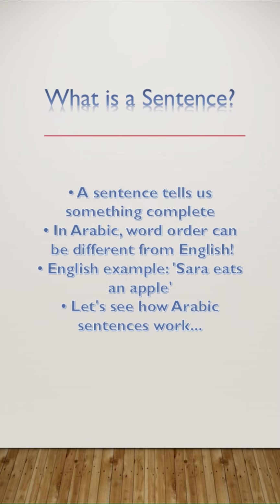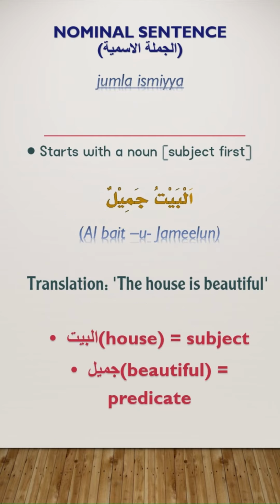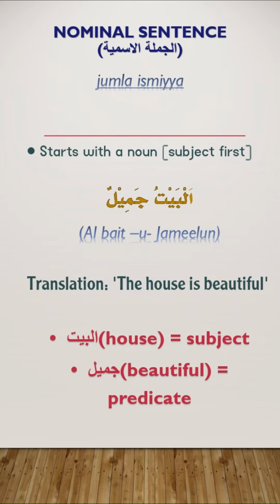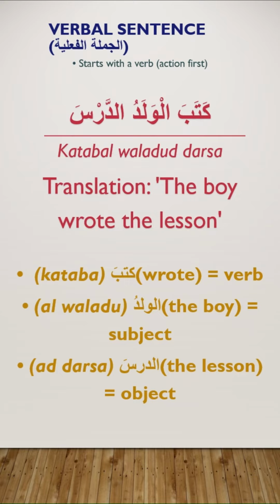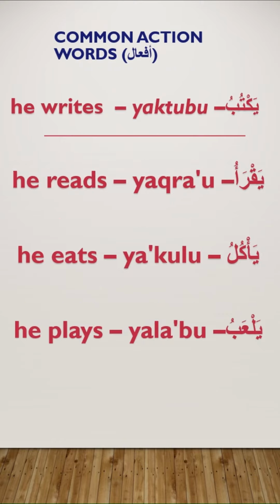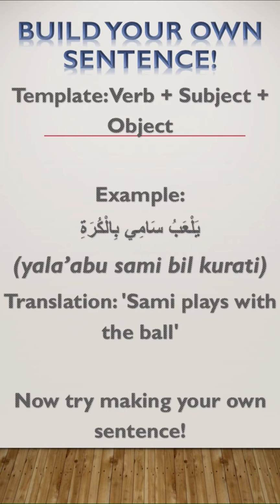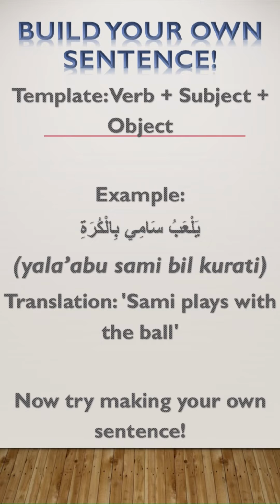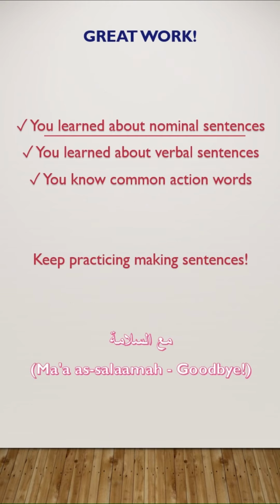Basic Arabic - Lesson4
let's learn new things which can change your life